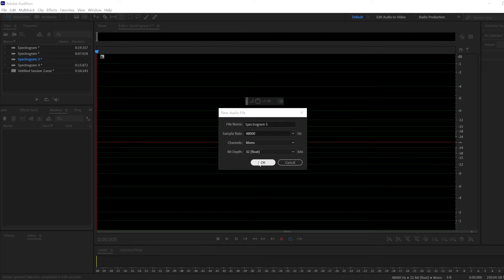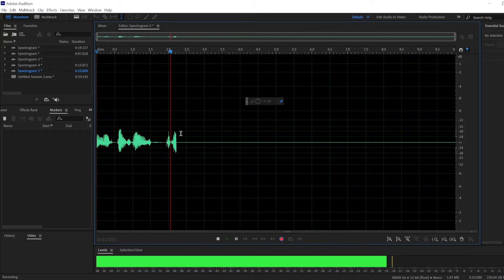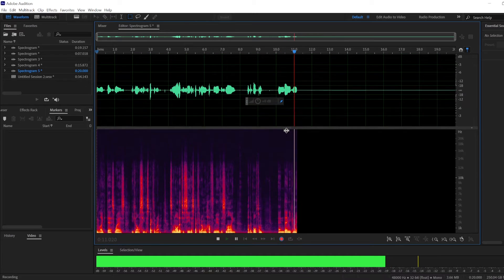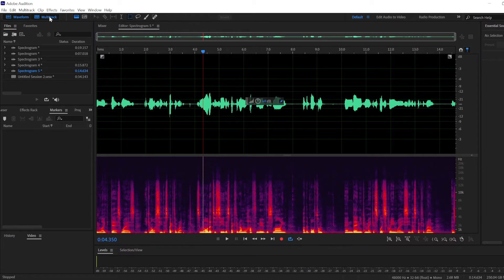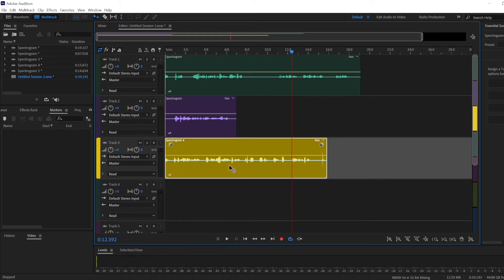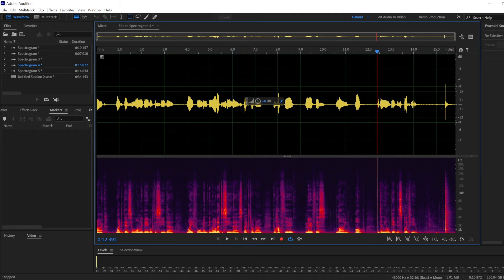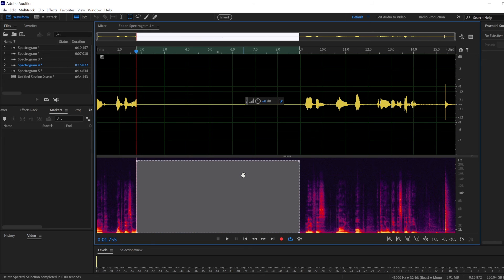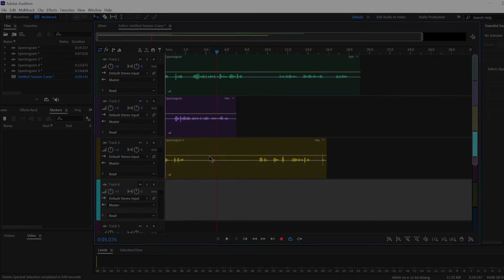How to Find Spectrogram in Adobe Audition | Quick Tutorial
This is a quick tutorial on how to find and use spectrogram in Adobe audition waveform and multitrack editor.